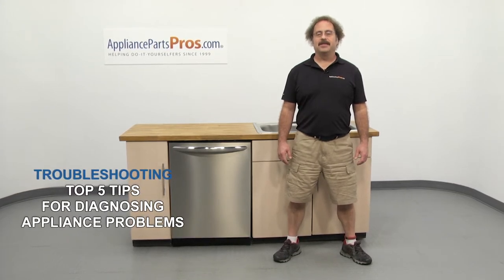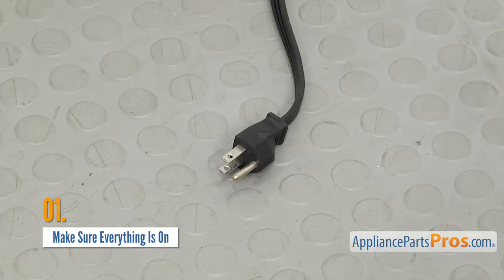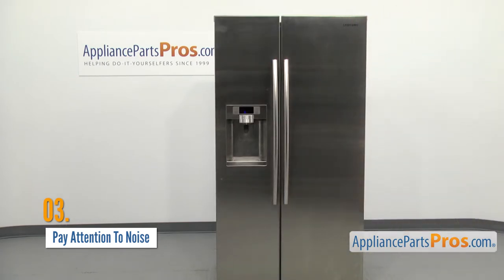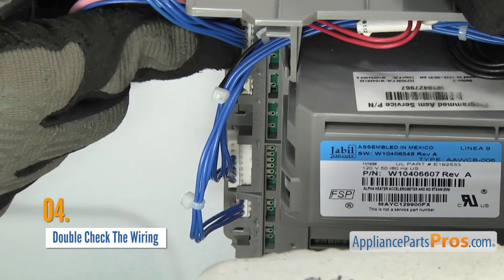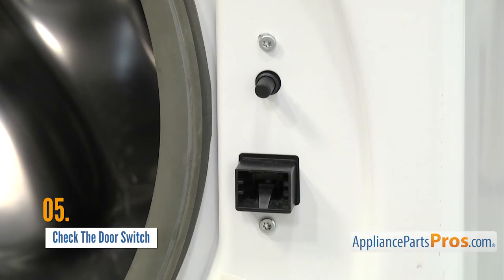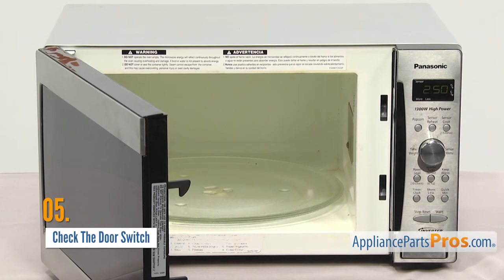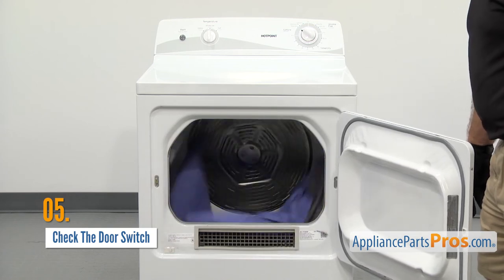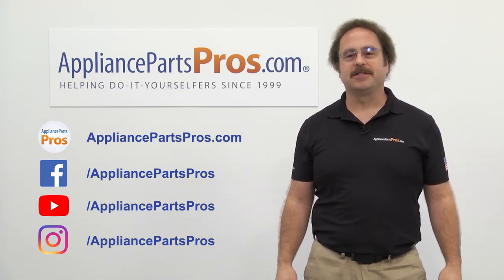Top 5 Tips For Diagnosing Appliance Problems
Malfunctioning appliances with problems can really disrupt your daily life, but troubleshooting is your friend! Right when you need them, your oven stops working or your dishwasher spews suds everywhere. It can be easy, in the moment, to assume you’ve got a huge bill ahead of you, whether it’s a whole new appliance or the cost of diagnostics and repair, but that doesn’t need to be the case! Appliances are complex machines full of a variety of components, large and small, that can go bad or simply gum up. If you know exactly what and where your problem is, you may find that it’s incredibly easy (and affordable) to fix. But how do you figure that out? No matter what appliance you’re working with, there are a few diagnostics you can run yourself, to help you track down your problem. Once you know the cause of an issue, fixing it becomes a whole lot easier – and usually cheaper, too. Many common appliance problems are relatively simple fixes that you can handle yourself with a basic tool kit and a bit of time.